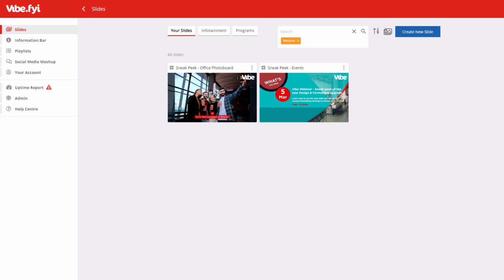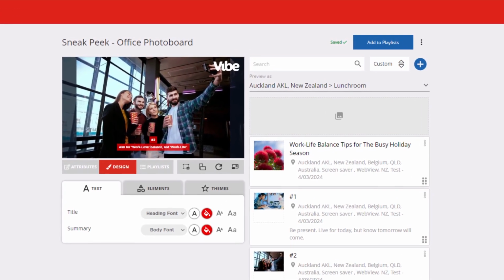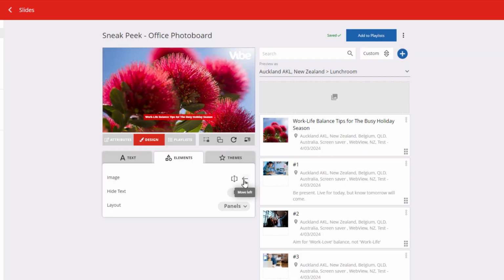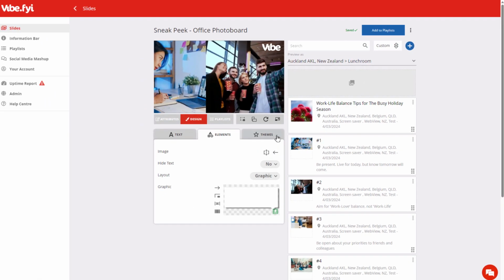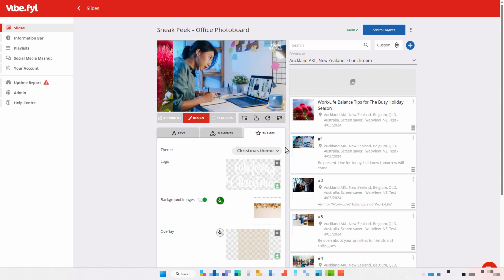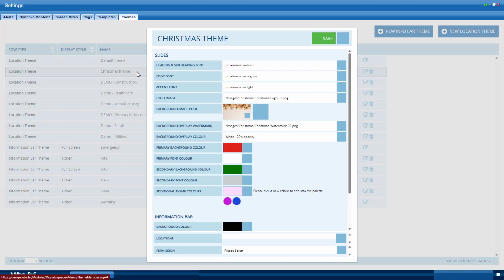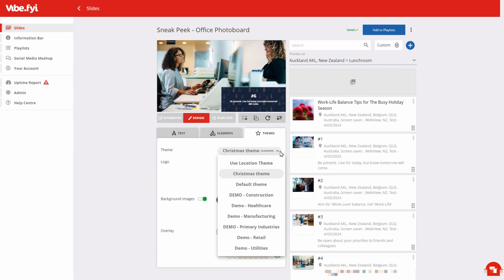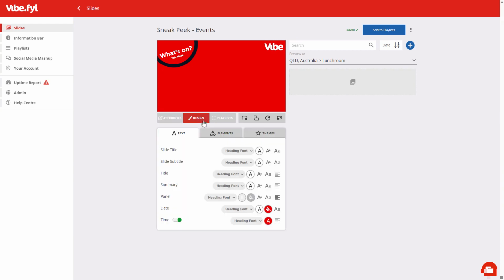Slide Editor Webinar March 2024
NEW! Vibe design and content formatting upgrade.

Features you can expect to see:

- More design functions in the slide editor, grouped into 3 tabs: Text, Elements and Themes
- Text: More design options include font family, text size, text alignment and colour controls
- Elements: Animation, shapes, graphics etc. are now grouped together for easier management
- Themes: A much anticipated feature that lets you choose a theme at slide level
- New colour picker now incorporates your brand colours automatically, plus an optional custom colour picker
- Content editor formatting controls (bold, underline, highlight) to help your message stand out

Vibe.fyi: Workplace digital signage solution to reach a deskless workforce

Vibe.fyi is a cloud-based digital workplace internal communication solution, that makes a difference in the way you engage deskless teams, influence positive workplace culture, and motivate a workforce.

Captivate your workforce with dynamic and memorable content – without the help of a graphic designer. Our extensive template selection and integrated ecosystem make it hassle-free.

Discover how Vibe.fyi can help you improve cut through and engagement with your non-wired workers.